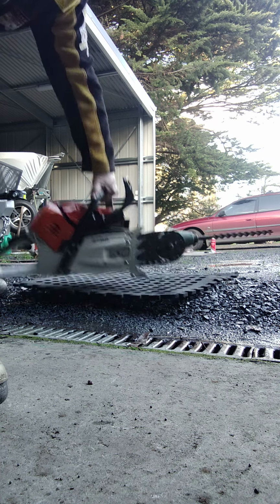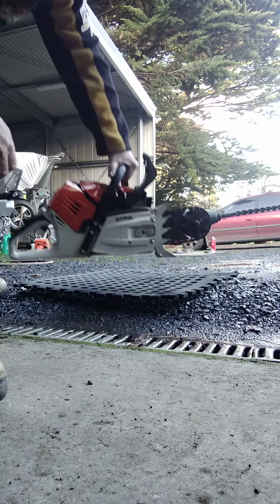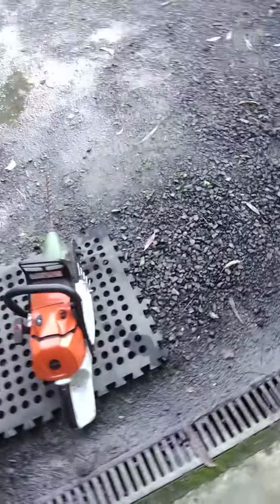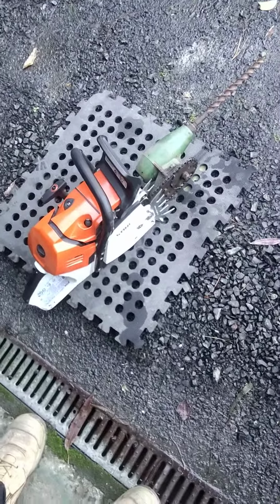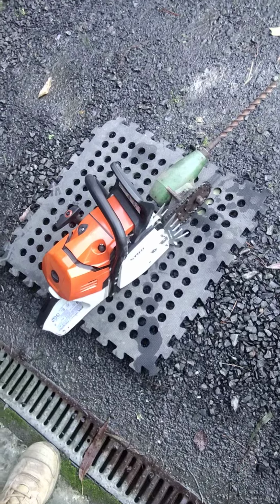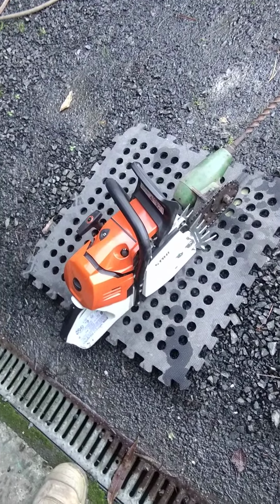Atom auger chainsaw attachment on a Stihl ms 500i.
Atom chainsaw auger attachment on a Stihl  ms 500i